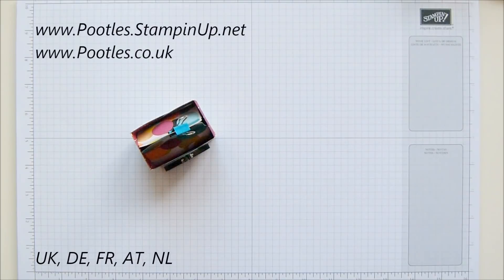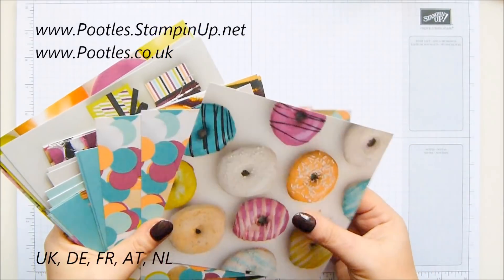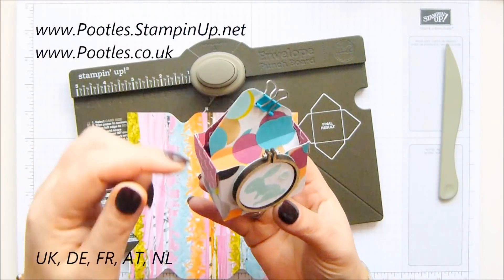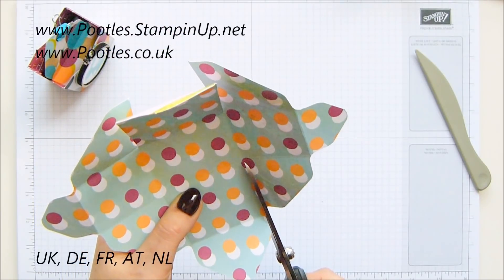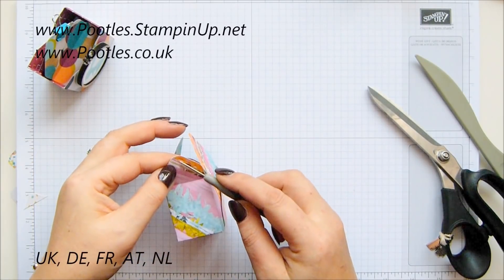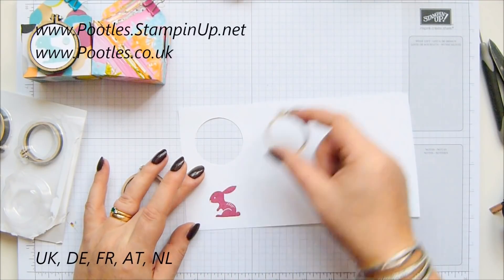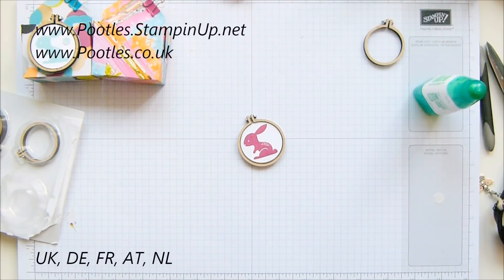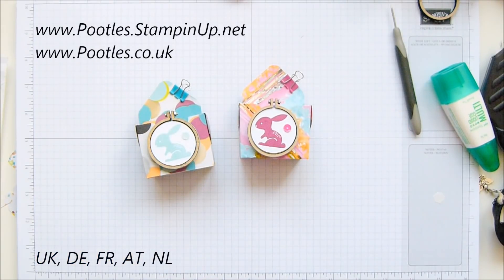SpringWatch 2018 Cadbury's Creme Egg Baskets with Picture Perfect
New Gift Every Day!
2 ways to enter

1. Leave a comment here on my blog or on the YouTube video related to this project, get 1 entry into the draw *no purchase necessary!*
2. Place an order with me and receive 5 entries into the draw

Orders can be placed from the following 5 countries – The UK, The Netherlands, Germany, France and Austria.

I can only send the product gift to the following 5 countries – The UK, The Netherlands, Germany, France and Austria, as per my demonstrator agreement

If you live outside those locations, please feel free to enter by leaving a comment. Should you win, I will send you a selection of handmade goodies made by me!

*winners drawn at random
*winner notified by February 15th 2018
*You can enter every day should you wish
*multiple orders on the same day will each receive 5 entries EACH TIME into the draw
*prizes are supplied by me – Sam Hammond Donald, Stampin’ Up Independent Demonstrator
*all purchases will automatically get my wonderful goodie pack that I send each month